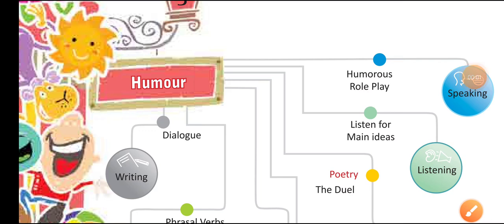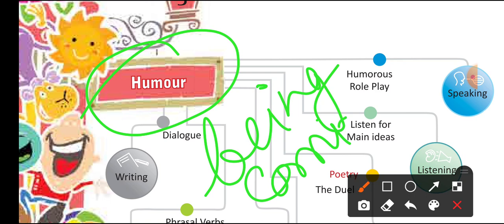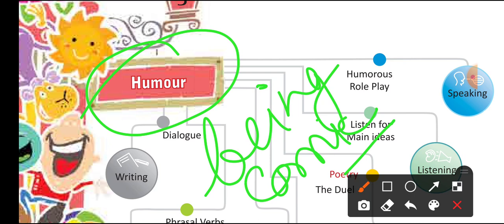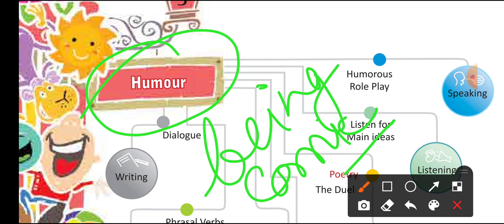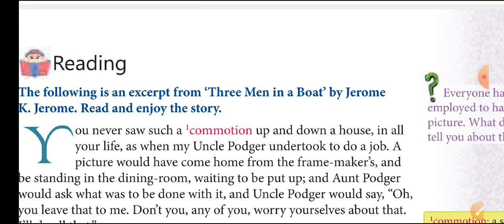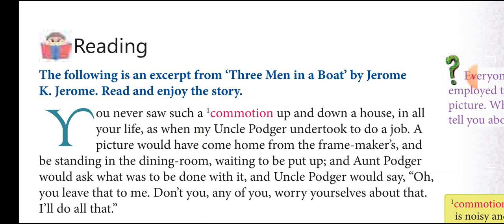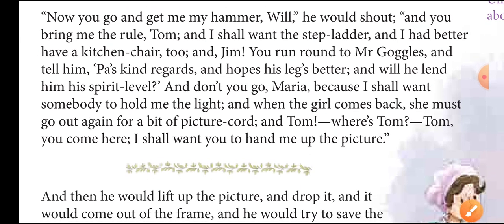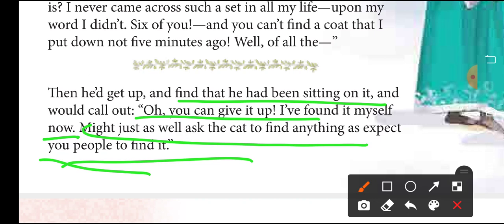Uncle Podger Hangs the Picture Part 1